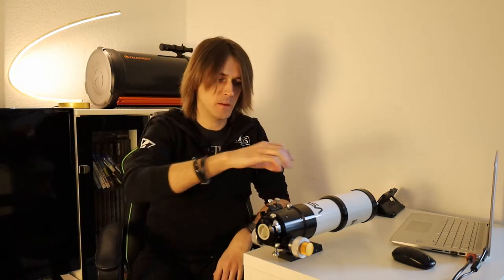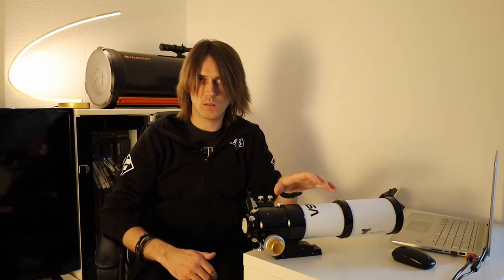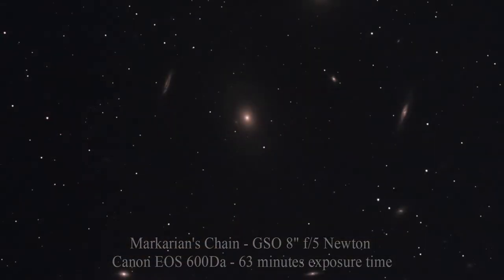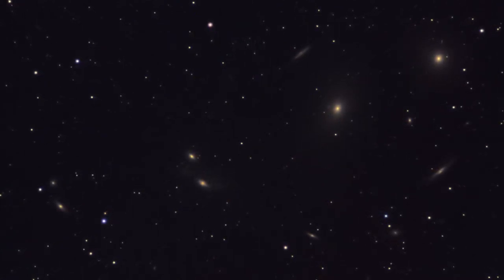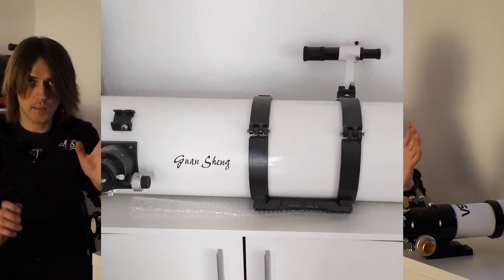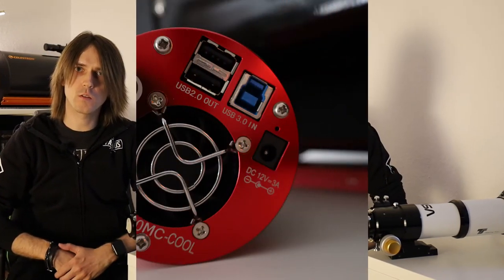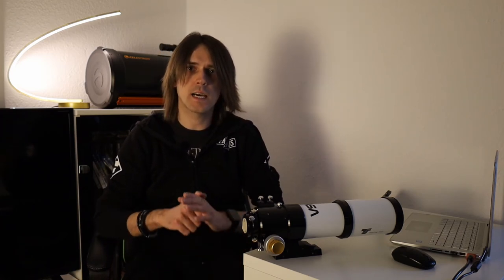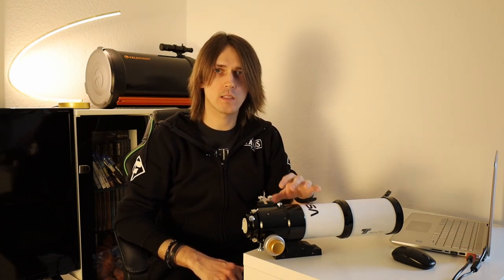Small Apochromatic Refractors And What They Are Good For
In this video I talk about the pros and cons of small apochromatic refractors because they are very popular and very expensive at the same time.
So let's discuss for whom they are a good choice and what they are good for. For example I show you my latest image of the famous Markarian's Chain I took with a 70mm refractor.